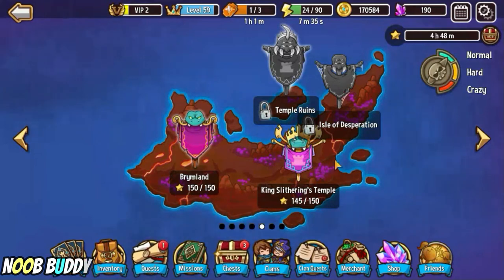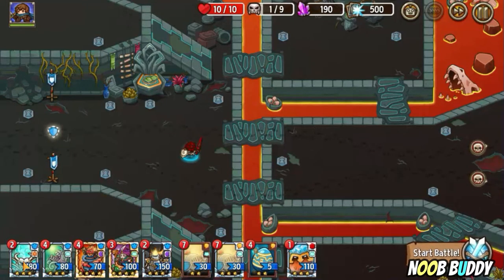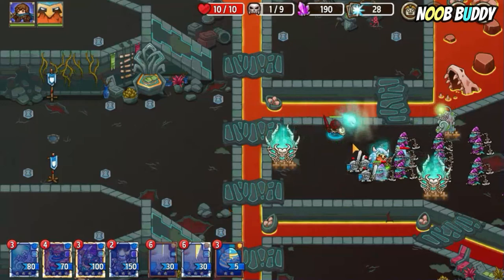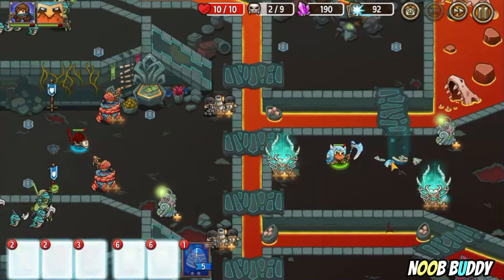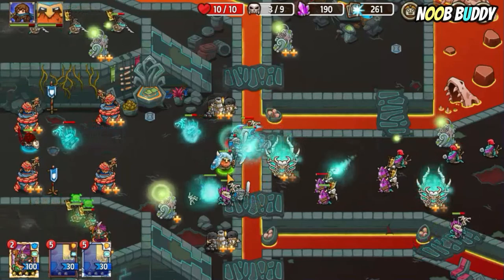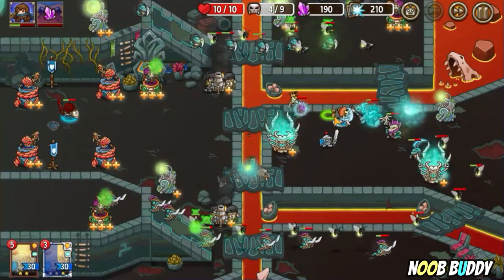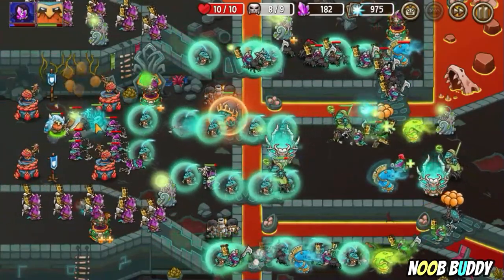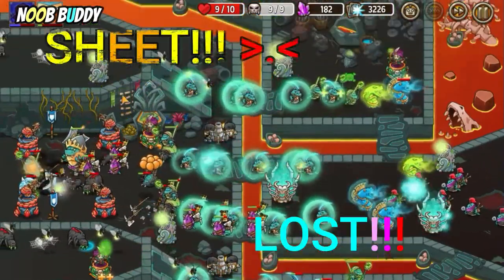King Slithering's Temple - Last Stage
So this time, I try to challenge King Slithering Map on last stage.
I know every last stage is always fierce.

Let's do this guys!!!